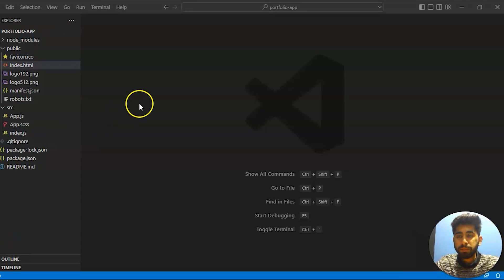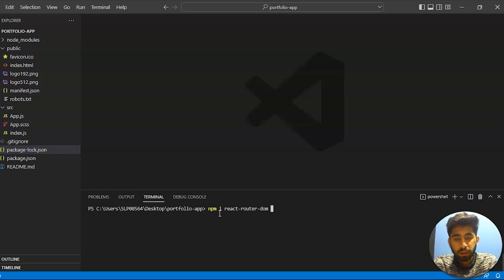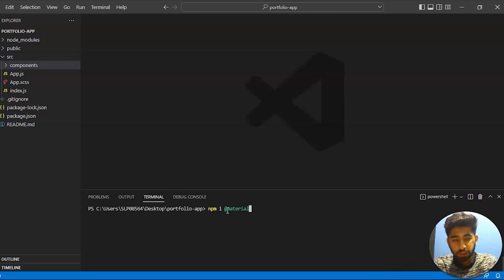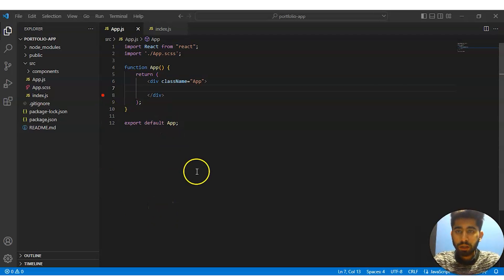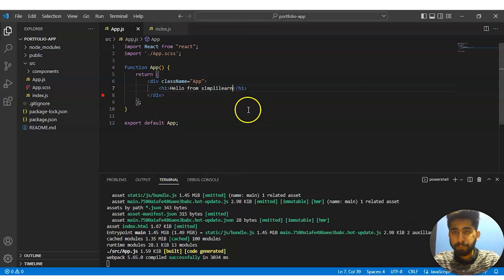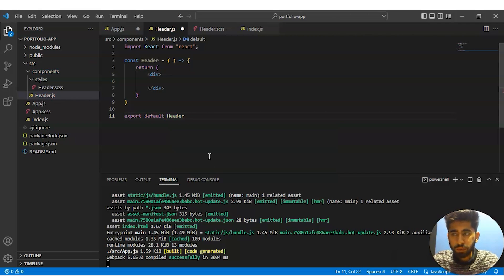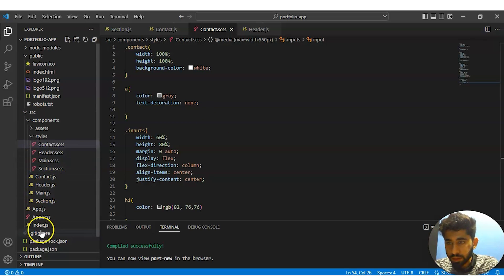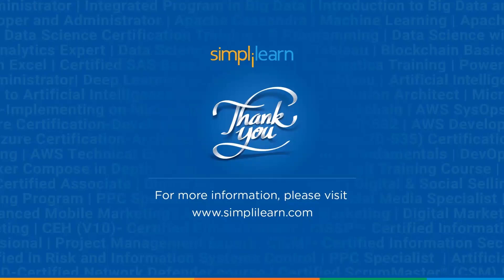How To Build A Portfolio Website Using React JS? | React JS Projects for Beginners | Simplilearn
This Social Media Marketing Course will take you through a number of important topics that will help you make the most out of your social media marketing campaigns. In this Social Media Marketing Tutorial, we will focus on how you can start with social media marketing, Facebook ads, some tips and strategies to advertise on Facebook, how you can rank #1 on YouTube, how you can increase YouTube subscribers, how you can increase Twitter and Instagram followers and some of the best tools you can use for Social Media Marketing. Now, let's have a look at Social Media Marketing and the different avenues it provides to advertise your product or service.

What is Social Media Marketing?
Before building a social media marketing plan, you need to start with the fundamentals; a definition of the concept will provide a foundation on which to develop your understanding. At the simplest level, social media marketing involves the use of various social media channels to connect with more customers and lead them to your product or service. That is an excellent place to start, but it doesn't tell the whole story.  Neil Patel, one of the most successful entrepreneurs in the social media realm, defines social media marketing as the process of creating content that you have tailored to the context of each social media platform to drive user engagement and sharing.

The Benefits of Social Media Marketing
Many organizations jump into social media marketing or develop a social media marketing plan without thinking much about the outcomes. It doesn't make sense to invest time, energy, or money in social media without understanding the benefits. A clear view of potential outcomes can help you evaluate the cost-benefit and fine-tune your strategy for the best results.
Benefits:
✅ Better awareness of your business and brand
✅ High website traffic
✅ More sales leads
✅ Increased sales
✅ Good customer engagement
✅ The chance to better understand customers

✅ Key Features
- 6-credit transfer for the Purdue Online MS in Communication program
- 5 Capstone problem statements and 15+ course-end projects
- 10+ case studies from brands like Adidas, KFC, Nike, Intel, etc.

✅ Skills Covered
- Website Creation
- Behavioral Marketing
- Keyword Research
- Campaign Management
- Social Media Marketing
- Mobile Marketing
- Content Marketing
- Content Strategy